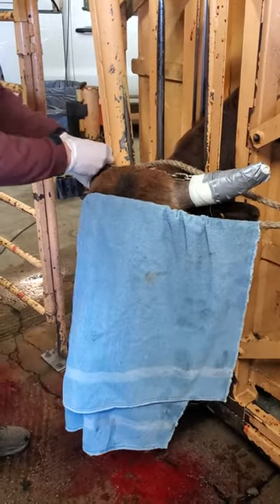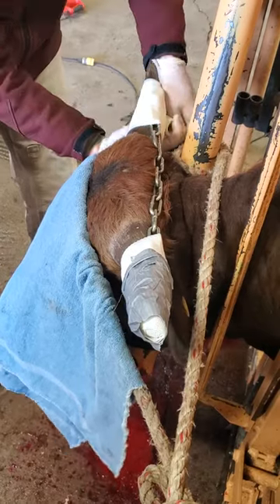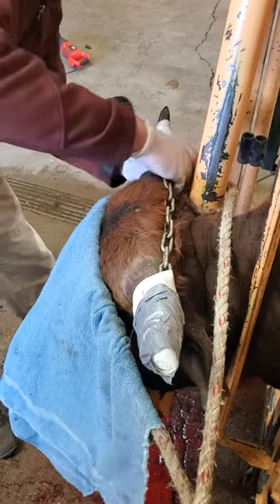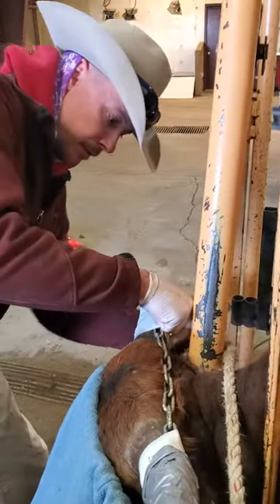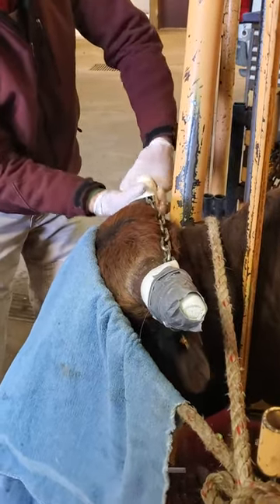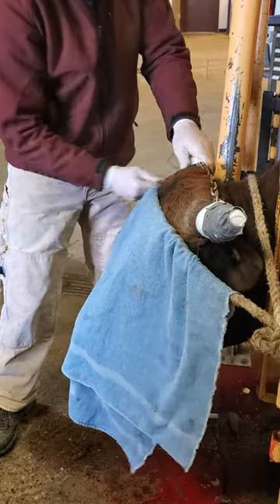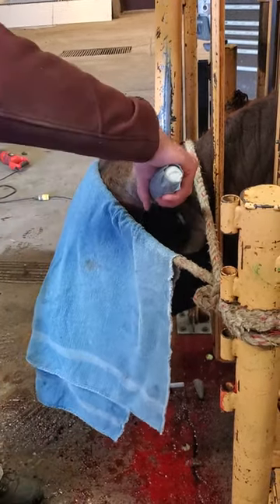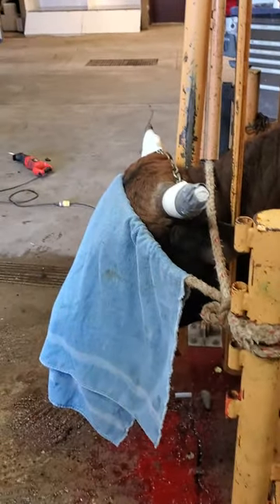Rodeo Bull Horn Trimming Video 2